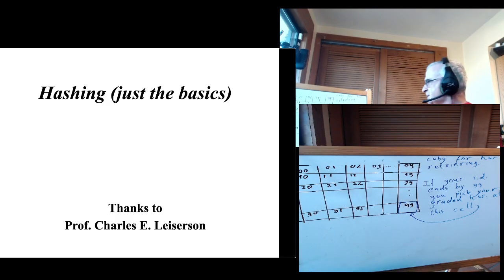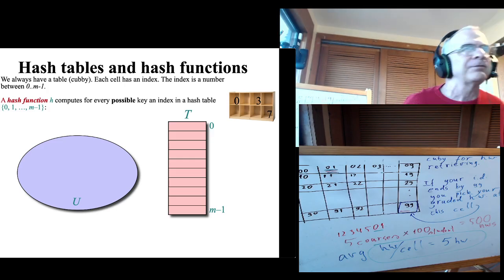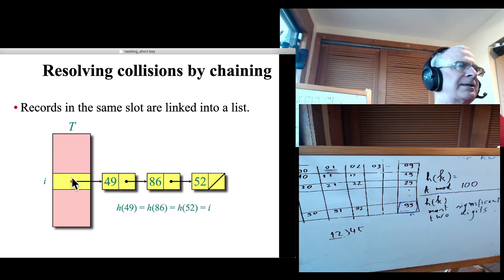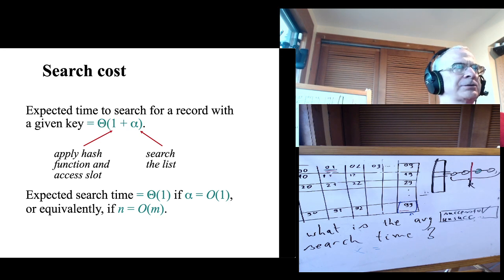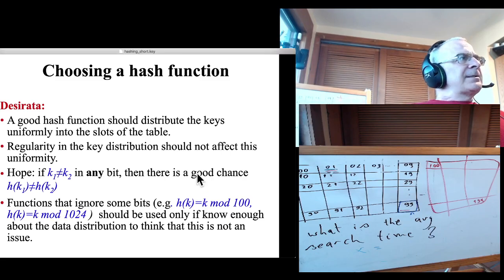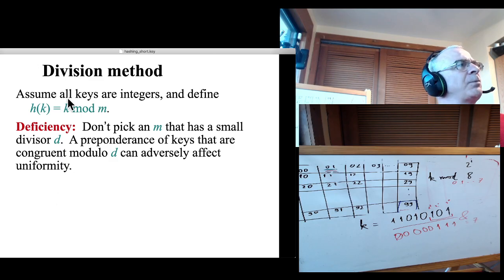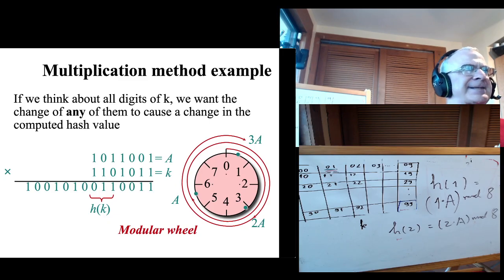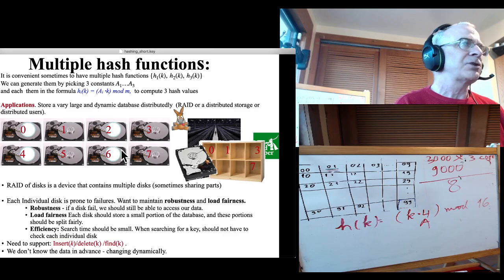cs445 Lecture 5. Hashing 1